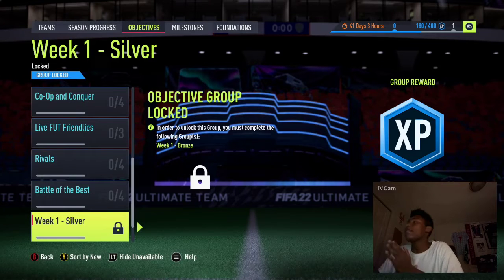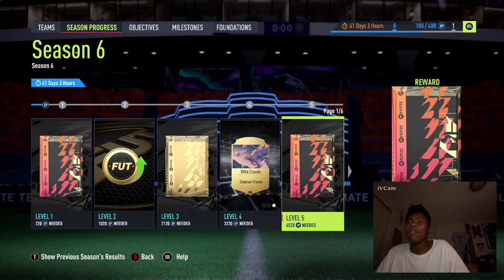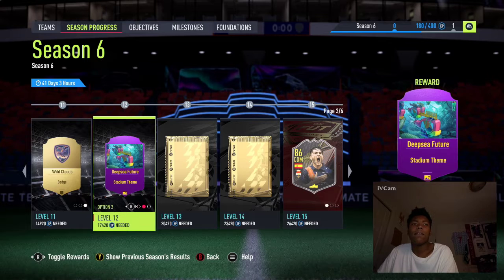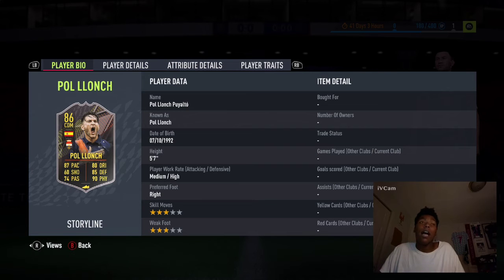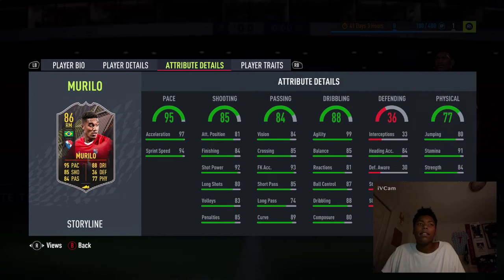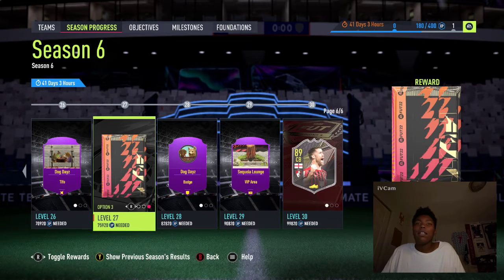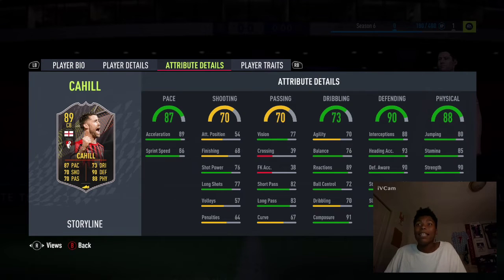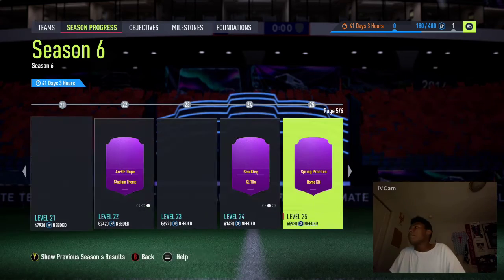Going Over The New Season 6 In FIFA 22 ULTIMATE TEAM...